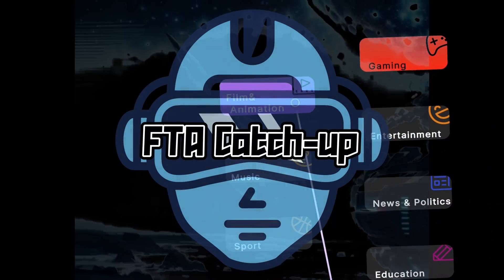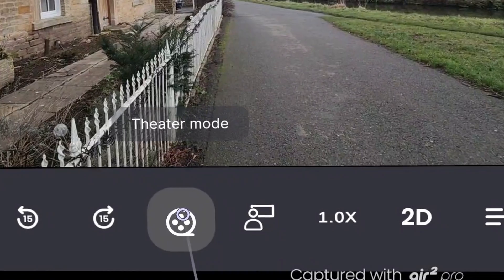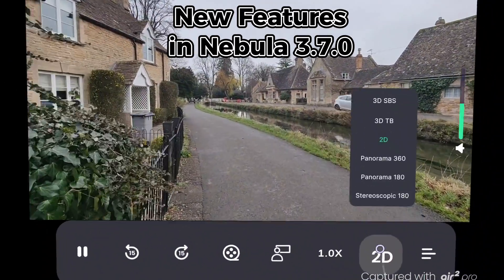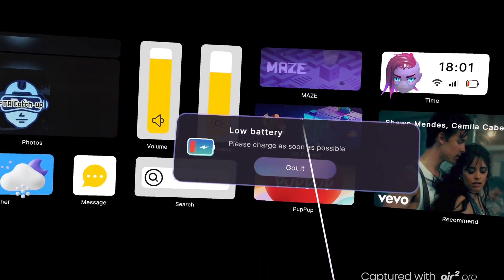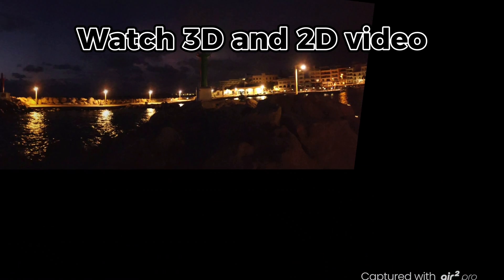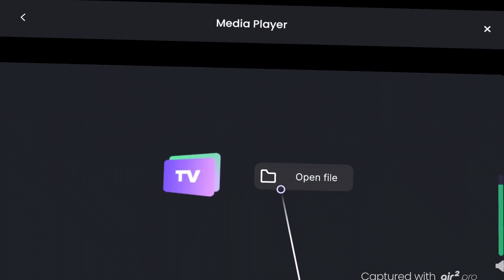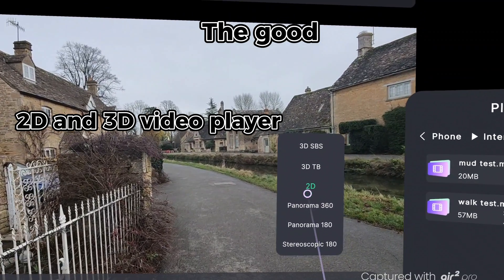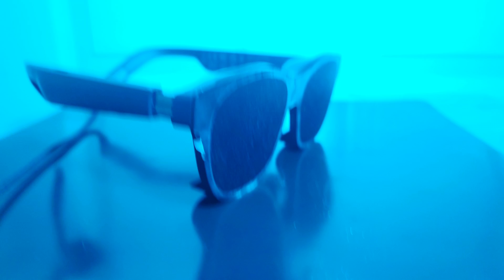Xreal Air 2 Pro: watch 3D videos with Nebula for Android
00:11 Nebula 3.7.0 for Android
00:37 New features in Nebula 3.7.0
00:42 3D Video playback
00:58 Multiple 3D video layouts
01:07 3D subtitles support
01:16 3D file manager
01:36 What is needed to watch 3d and 2d video
02:43 The good
02:45 2d and 3d video player
03:00 sd card support
03:09 The bad
03:45 Possible workarounds
03:47 Preserve battery life
04:15 MKV videos

Quick summary of what I found when testing Nebula 3.7.0 to watch 2d videos and 3d videos with the Xreal Air 2 pro glasses